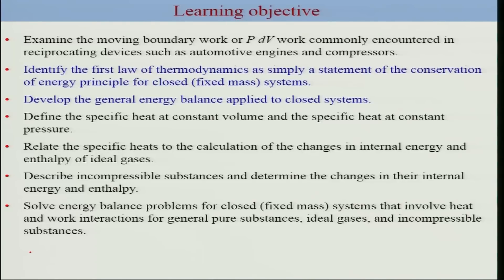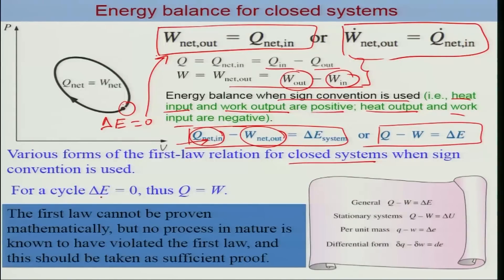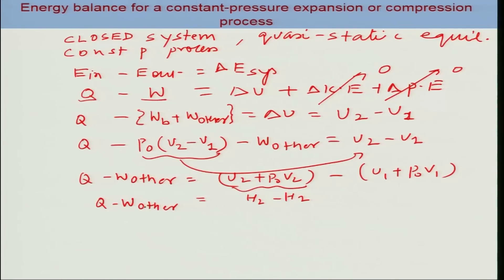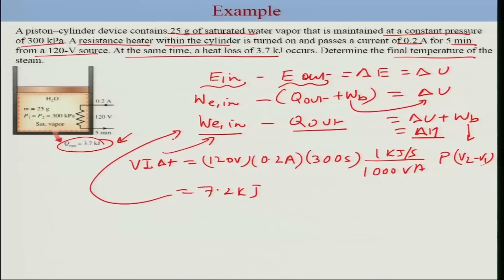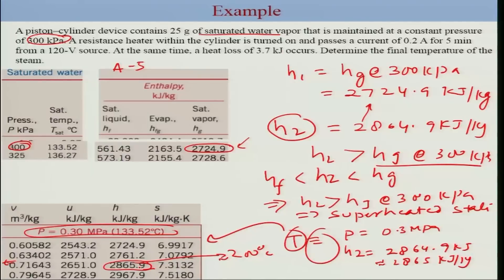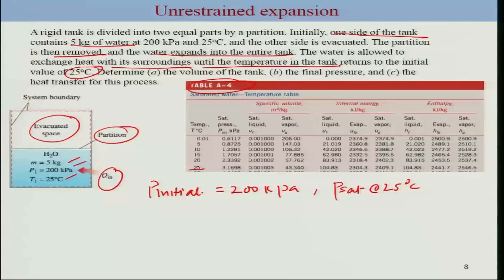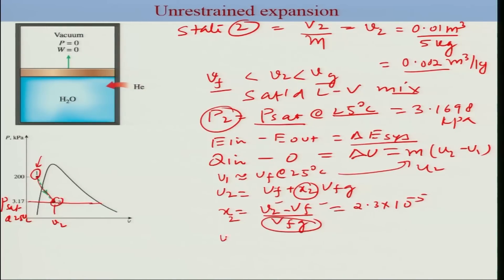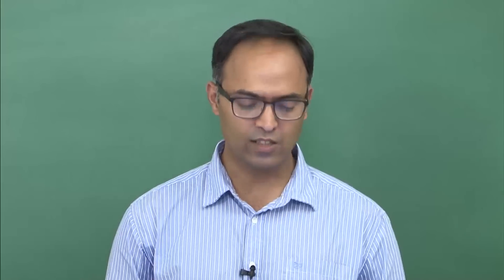Energy analysis of closed system and unrestrained expansion